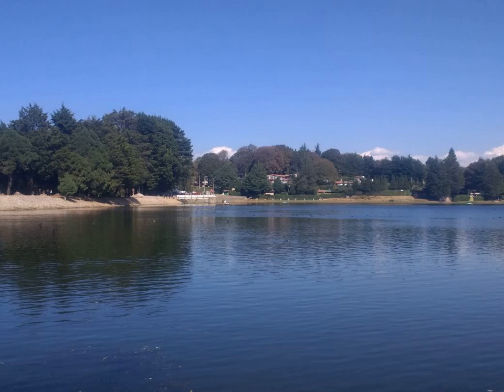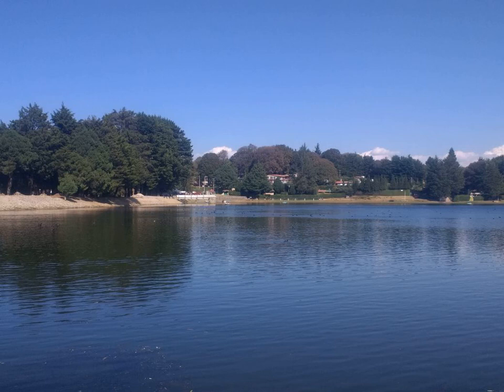Palmaria palmata - Wikipedia Article Audio